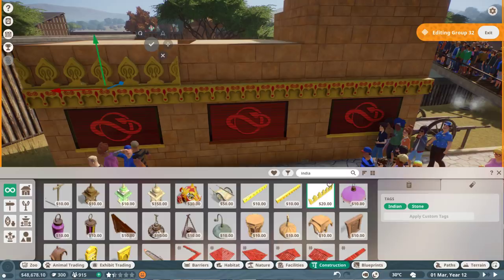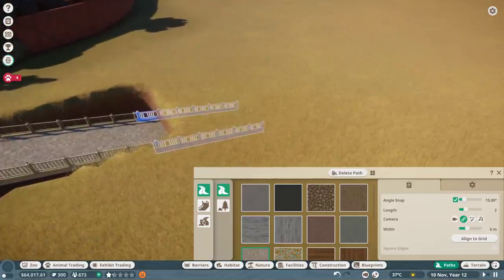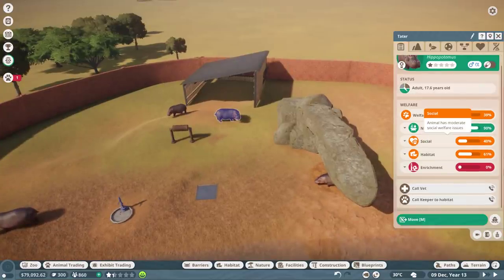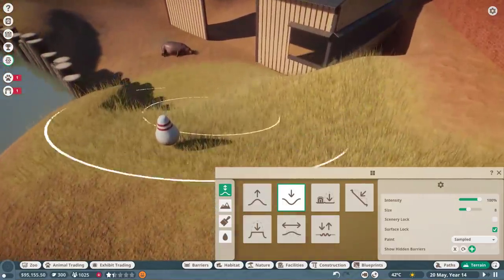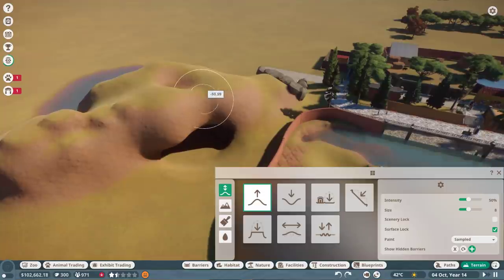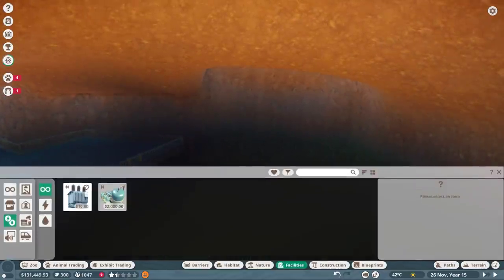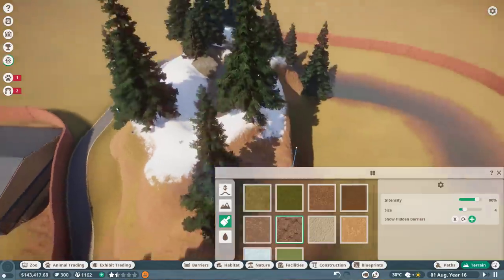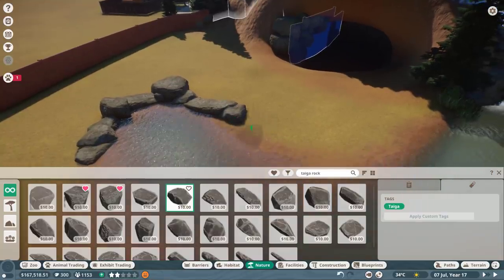Planet Zoo Beta Franchise Mode Gameplay Part 3 - Our Zoo Is Flourishing! Hippo, Bear & Wolf Pens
Planet Zoo is an upcoming construction and management simulation video game developed and published by Frontier Developments for Microsoft Windows. The game is a spiritual successor to Zoo Tycoon, with gameplay similar to the studio's theme park variant, Planet Coaster. It will be released on 5 November 2019. Build a world for wildlife in Planet Zoo. From the developers of Planet Coaster and Zoo Tycoon comes the ultimate zoo sim. Construct detailed habitats, manage your zoo, and meet authentic living animals who think, feel and explore the world you create around them. Meet a world of incredible animals. From playful lion cubs to mighty elephants, every animal in Planet Zoo is a thinking, feeling individual with a distinctive look and personality of their own. Craft detailed habitats to bring your animals’ natural environments home, research and manage each species to allow them to thrive, and help your animals raise families to pass their genes onto future generations. Manage an amazing living world that responds to every decision you make. Focus on the big picture or go hands-on and control the smallest details. Thrill visitors with iconic exhibits, develop your zoo with new research, and release new generations of your animals back into the wild. Your choices come alive in a world where animal welfare and conservation comes first. Planet Zoo’s powerful piece-by-piece construction tools let you effortlessly make your zoo unique. Every creative decision you make impacts the lives of your animals and the experience of your visitors. Let your imagination run wild as you dig lakes and rivers, raise hills and mountains, carve paths and caves, and build stunning zoos with a choice of unique themes and hundreds of building components.

✅ How Do You Get Your Sunglasses Or Why Aren't Mine Shaded?
 Level 18 Outlaw Pass Rewards. And IDK Report It to Rockstar.

✅ What Is The Fastest Way To Level The Collector?
DO NOT BUY MAPS, Go to points of interests on your map, Buildings etc, use eagle eye to find and collect things

✅What Is The Fastest Way To Level Bounty Hunter?

✅Why Am I not Getting XP Or Money as a Bounty Hunter?
It's a Glitch, Report It To Tockstar Until their brains explode.

✅What Is The Fastest Way To Level Trader?
Trade In Perfect Carcasses and always do The Resupply Missions Yourself

✅Why Am I Constantly Getting Disconnected in Red Dead Online?
Report it to Rockstar.

⚡ Want A Better Online Experience? Try WTFast For Free Now!⚡